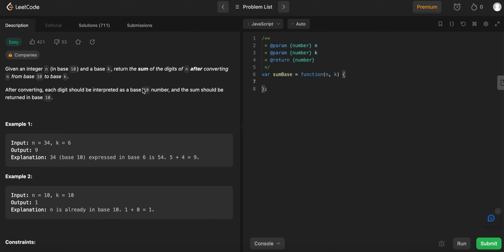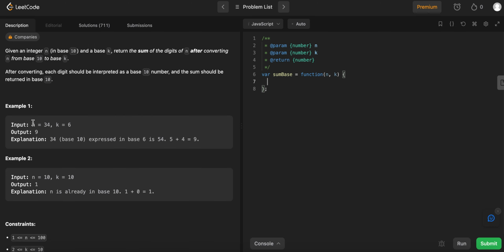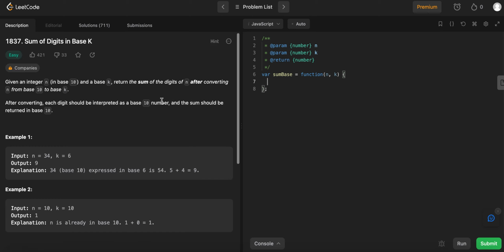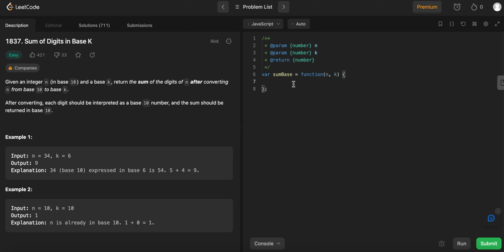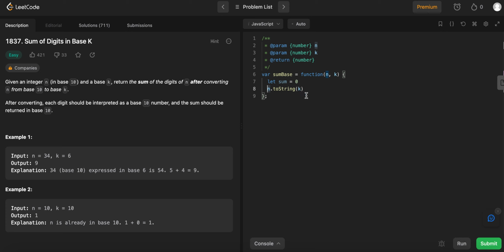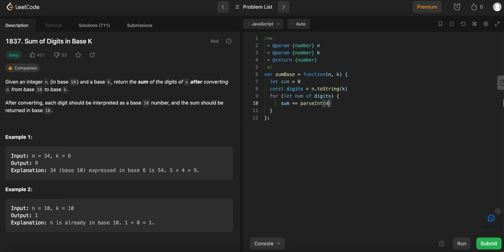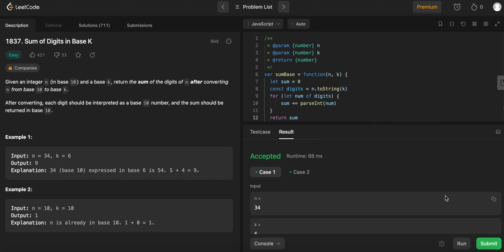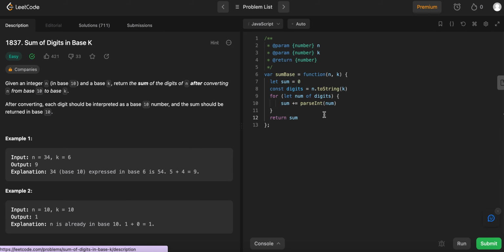LeetCode, 1837 Sum of Digits in Base K, Javascript